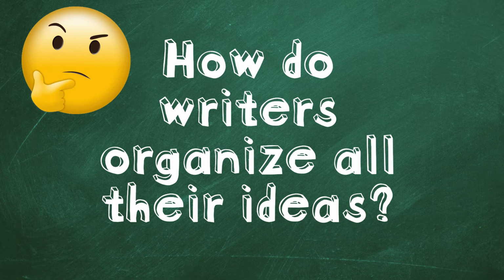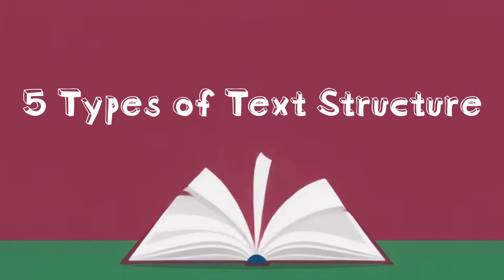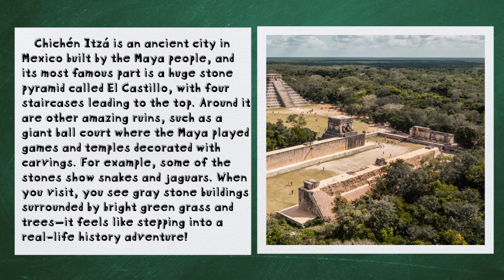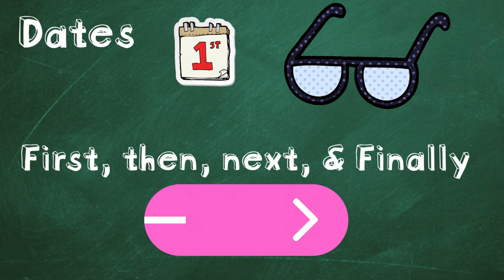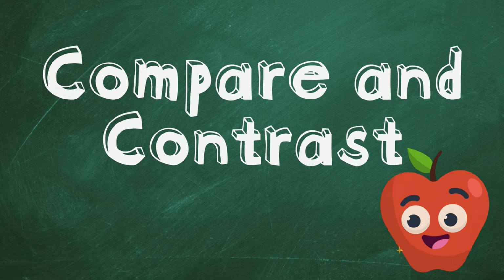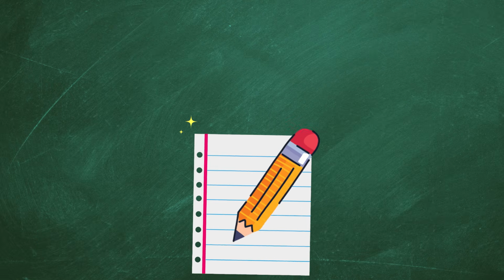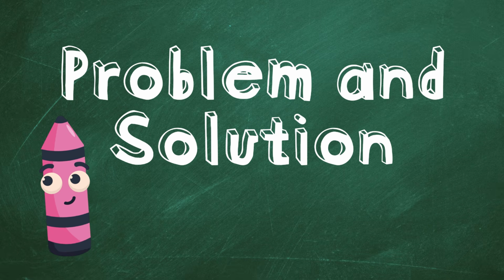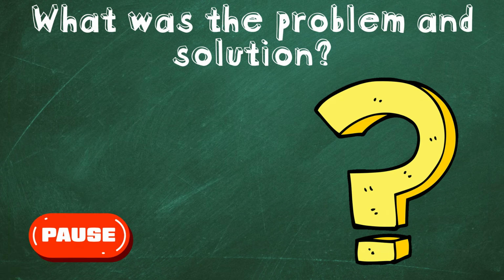The 5 Types of Text Structure| Comparing Text Structures| Informational Texts| Reading Grades 3-5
Use this video lesson with students in grades 3–5 to explore how nonfiction and informational texts are organized, focusing on examples that illustrate different text structures, along with the problems presented and their solutions. Students will be able to identify the text structures of description, sequence (chronological order), compare and contrast, cause and effect, and problem solution.

👉 Perfect for elementary students, teachers, and parents who want to boost reading comprehension, vocabulary, and writing skills.

🌟 By the end of this video, you’ll be able to:

Identify different text structures 📖

Understand how text structure helps readers 💡

Apply these skills in class and at home ✍️

✨ Chapters:
0:00 Intro
0:29 What is Text Structure?
1:07 Description
2:11 Sequence
2:58 Compare & Contrast
3:44 Cause & Effect
4:23 Problem & Solution
5:00 Thanks and Closure